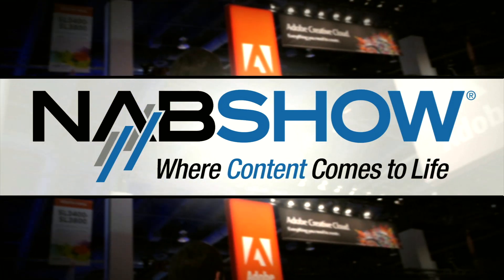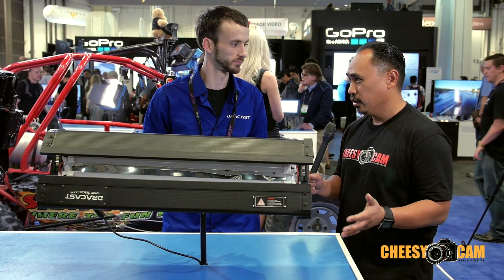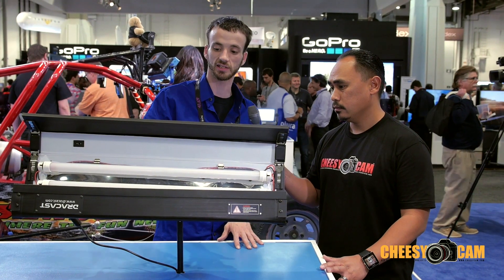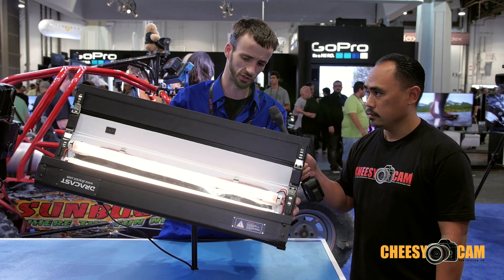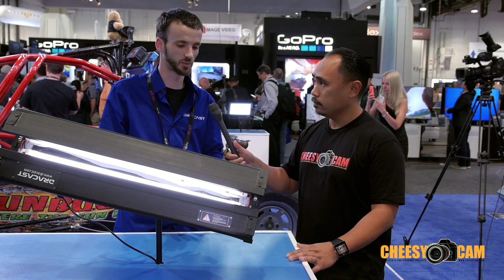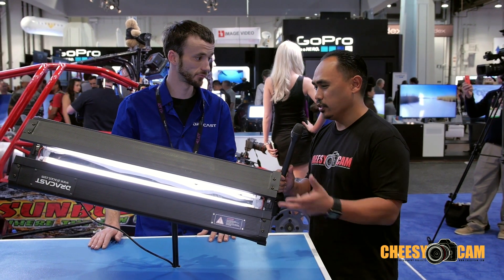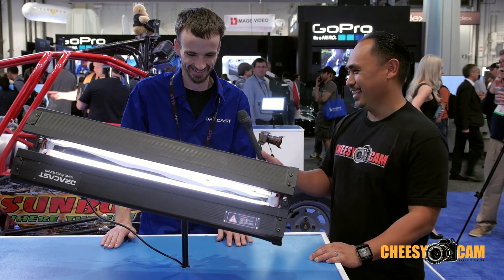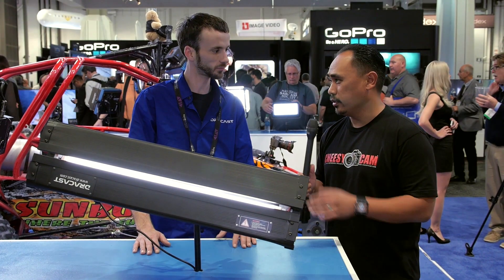NAB2014: Dracast T1000 LED Bank Lighting (CFL-Like Lighting Fixture)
New T1000 Dracast Lighting.

NAB Show 2014, Rodney from Dracast shows a more affordable and durable new LED light fixture designed to replace popular CFL Lighting fixtures still in use today. The Dracast T1000 uses dimmable strips of LEDs within the tubing and is available in both single color Daylight or adjustable Bi-Color tungsten-daylight. Additionally you can purchase the Bi-Color Fixture and replace the tubes with single color for greater light output.

The video shows a 3 LED Light Bank 2ft. model, but according to Dracast they are also making these new lights available in 3/6 LED Light Banks in 2 ft. fixtures, 3/6 LED Light banks in 4 ft. fixtures, and 3/6 LED Light Banks in 6 ft. fixtures. More information about the T1000 LED Light banks can be found at the blog